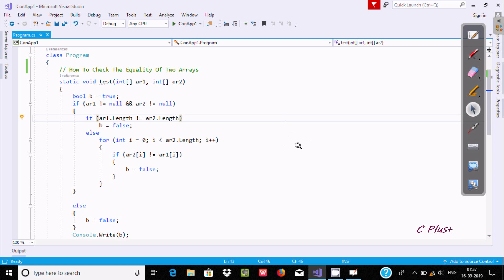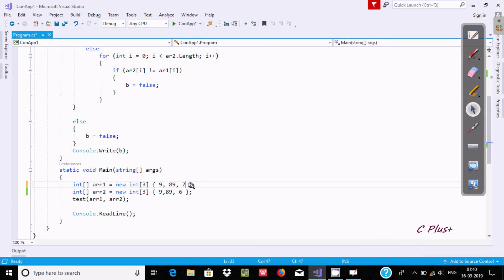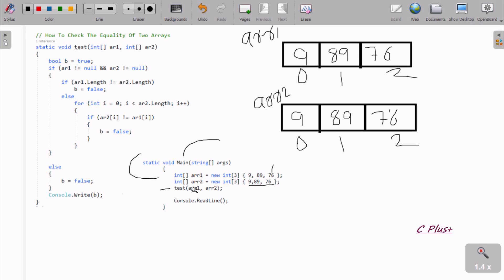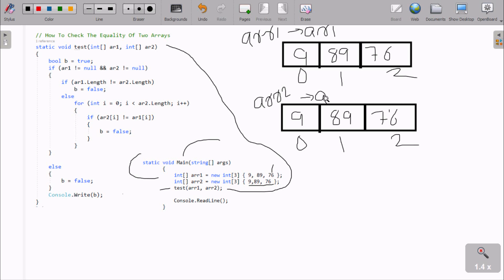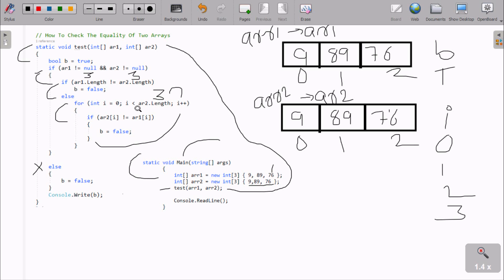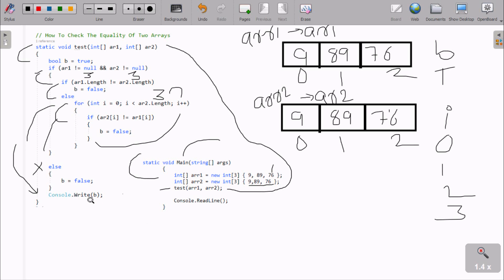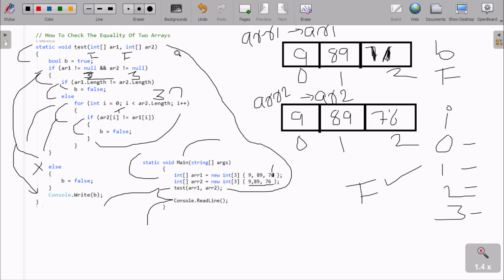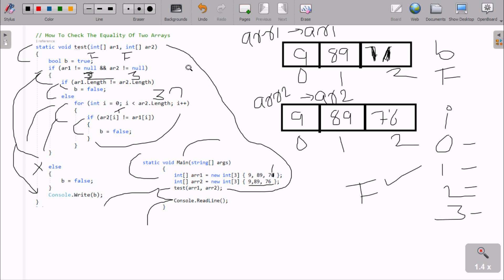Compare Elements of Two Arrays in C#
how to compare elements of two arrays in C#

C# Program to Check Equity of Array

Find Common Elements Between Two Arrays